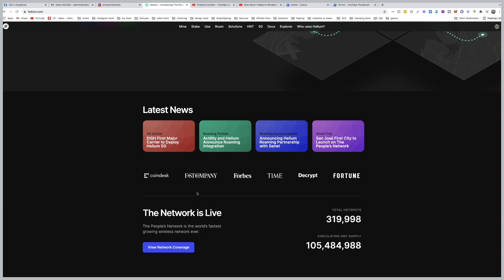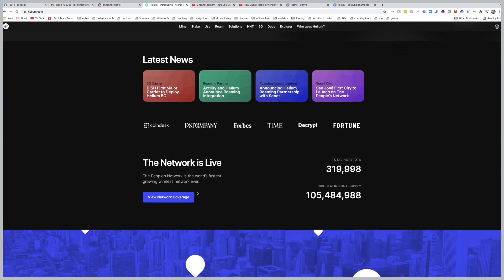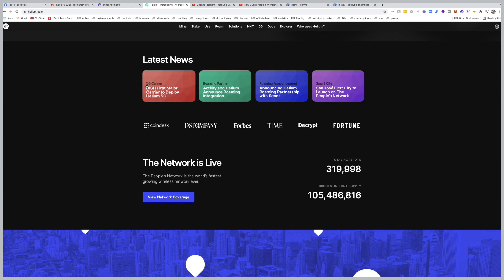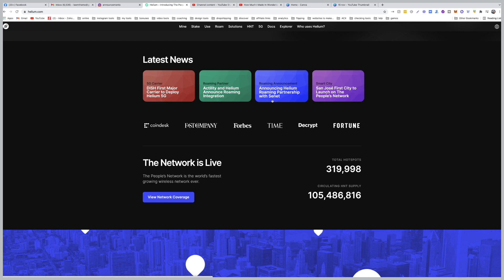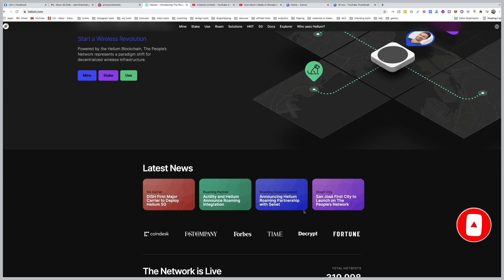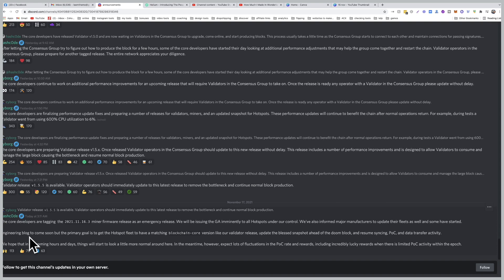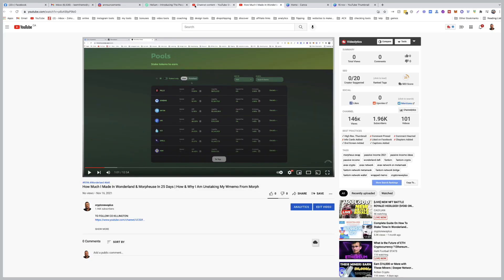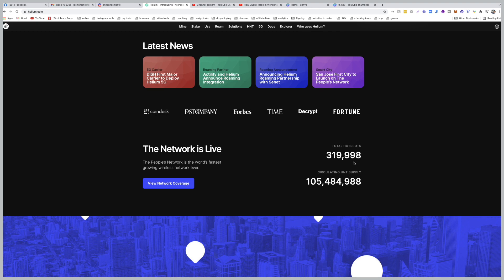WHY IS MY HELIUM HOTSPOT OFFLINE?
The core developers are tagging  the 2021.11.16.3 miner firmware release as an emergency release. We will be issuing the GA imminently to all Hotspots under our control. We've also informed major manufacturers to update their fleets as well and some have started.

Engineering blog to come soon but the primary goal is to get the Hotspot fleet to have a matching blockchain-core version like our validator release, update the blessed snapshot ahead of the doom block, and resume syncing, PoC, and data transfer activity.

We hope that in the coming hours and days, things will start to look a little more normal around here. In the meantime, however, expect lots of fluctuations in the PoC rate and rewards, including incredibly lucky rewards when there is limited PoC activity within the epoch.